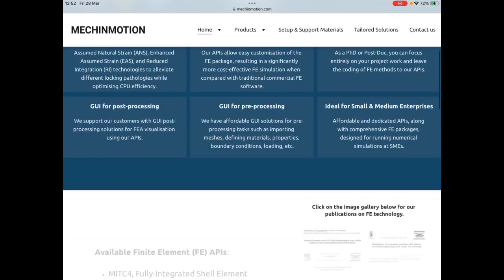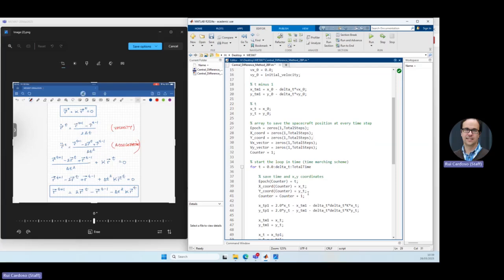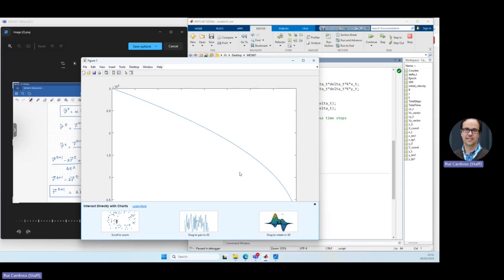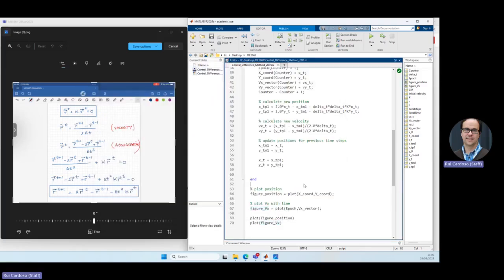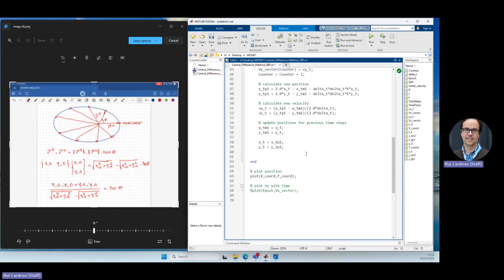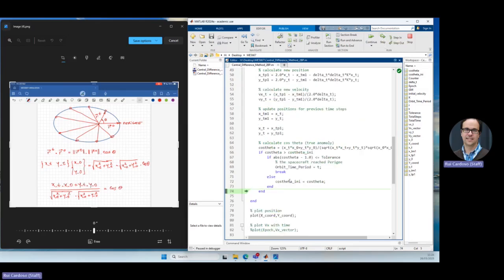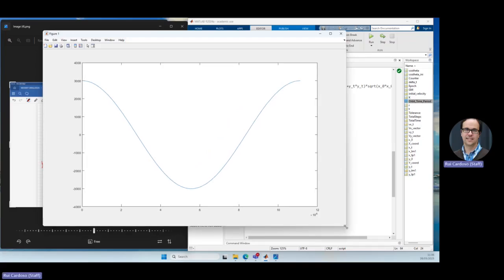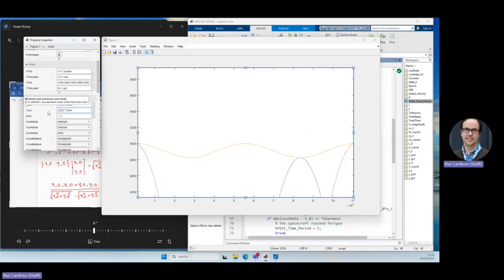Central Difference Method for Orbital Mechanics - Part II